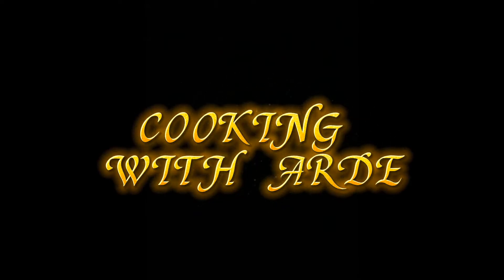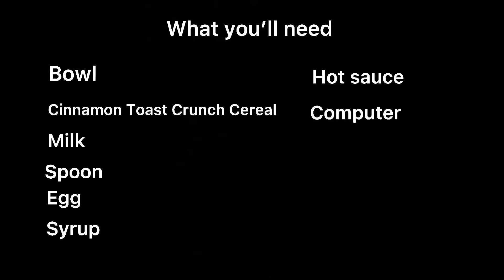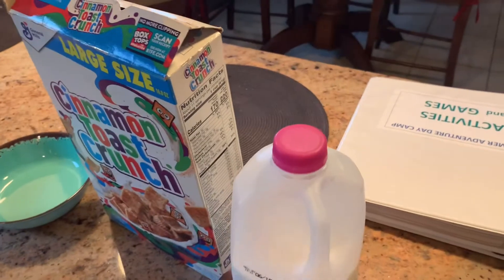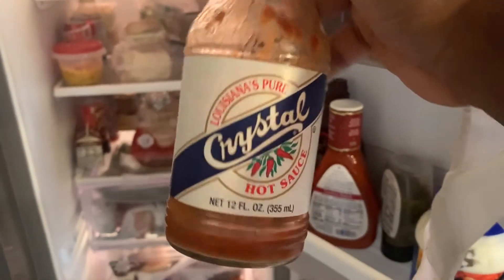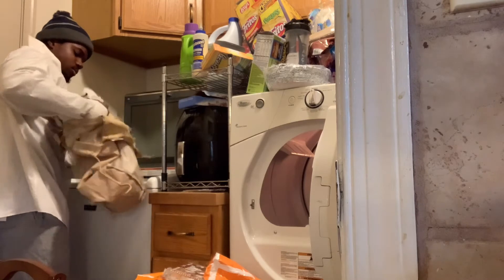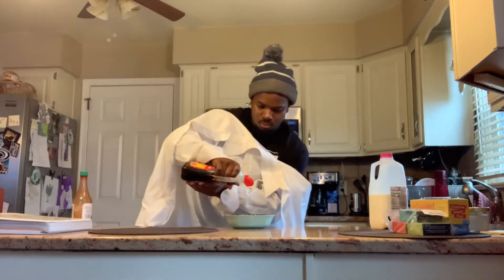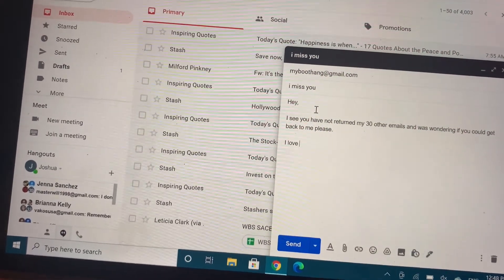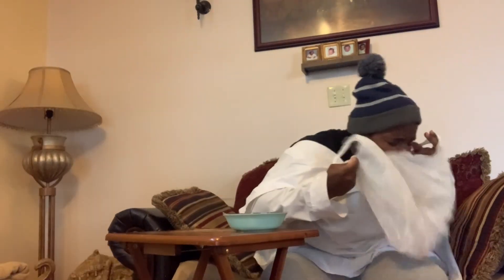Cooking with Arde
Here is how you make the finest Cinnamon Toast Crunch….